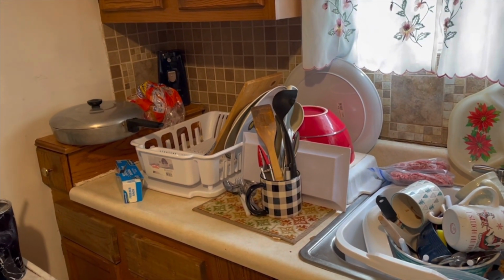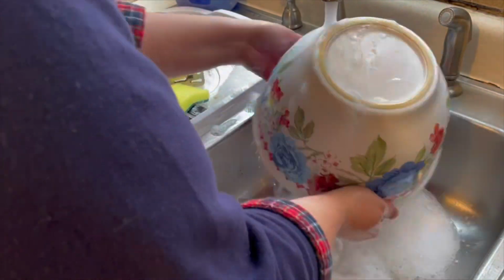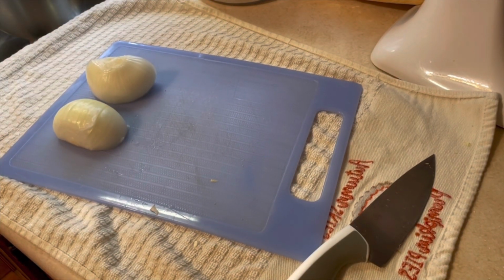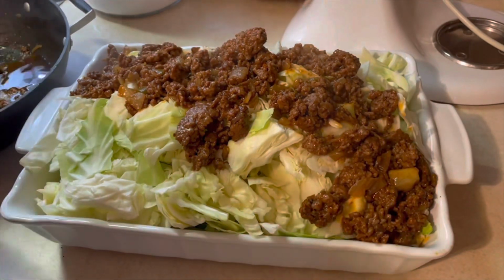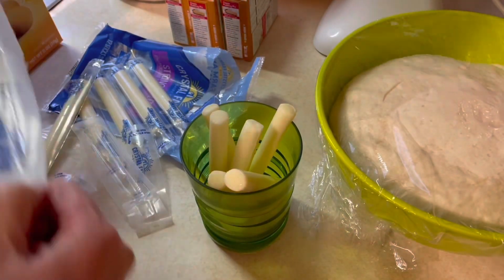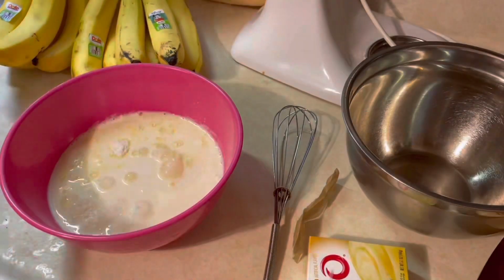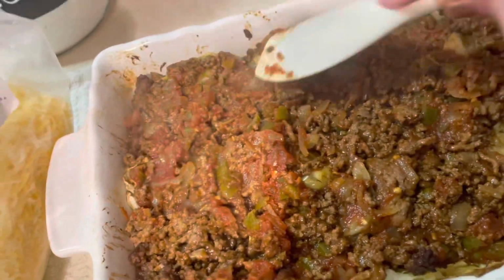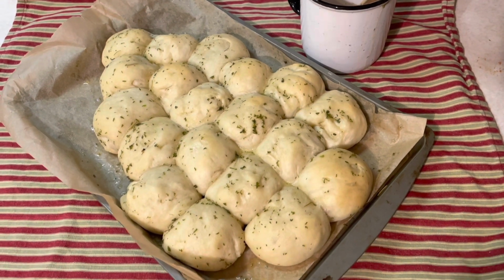Vlogmas Keto Casserole + Cheese Stuffed Bread + Banana Pudding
A  full day in my kitchen. See what all I make.
Where you can find me.
Instagram Heidi’s Home
Facebook Heidi’s Home